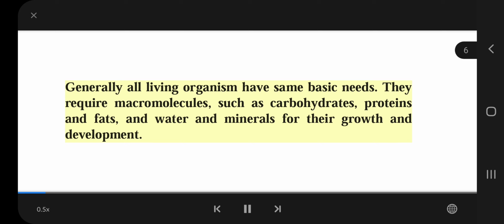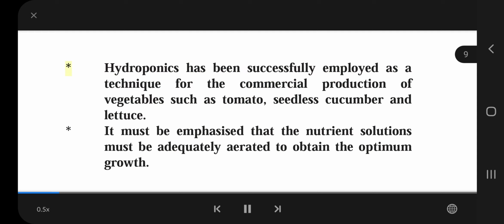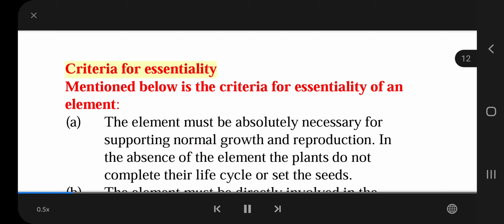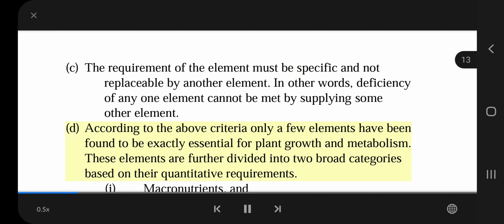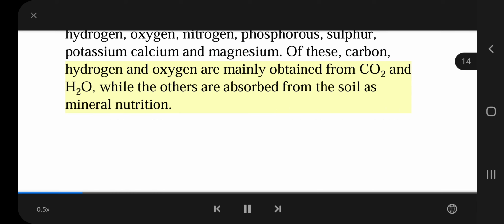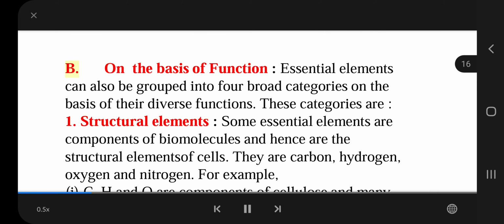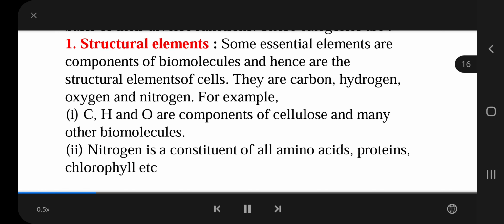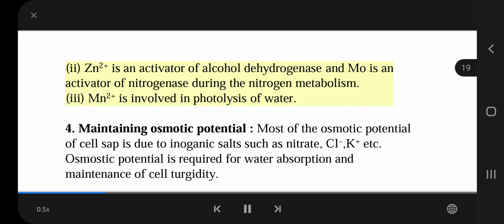minerals and nutrients part 1